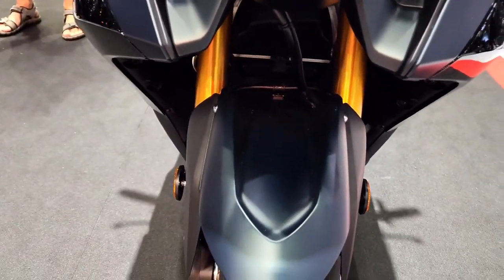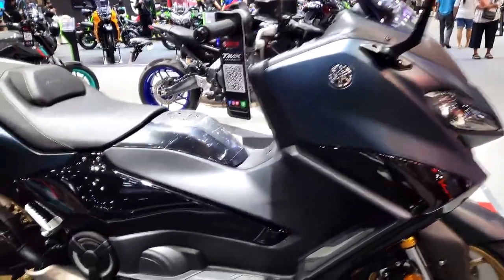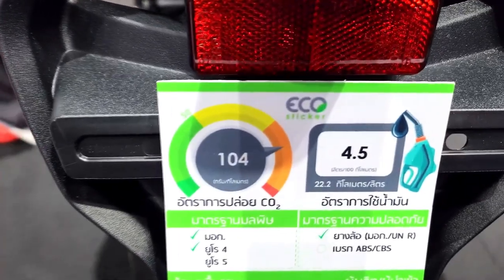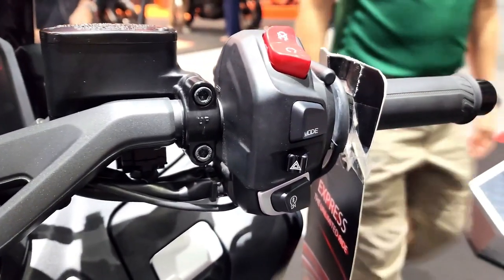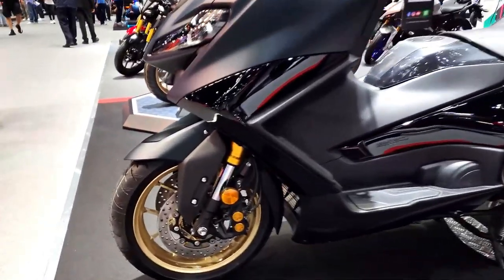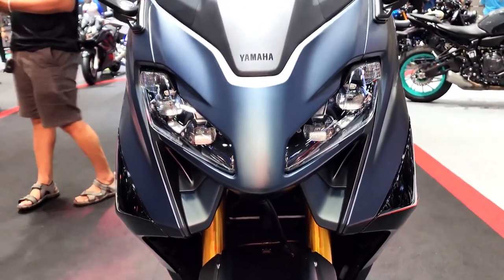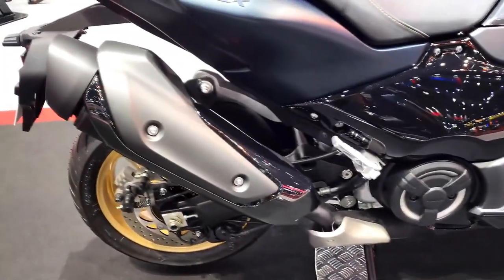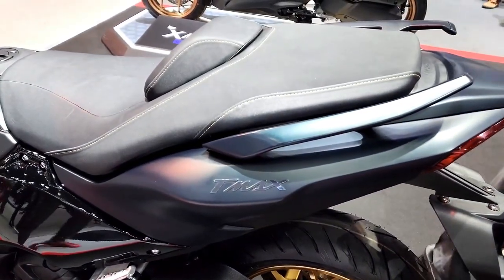Experience the Future of Scooter Riding with the 2023 Yamaha TMAX 560 Tech MAX